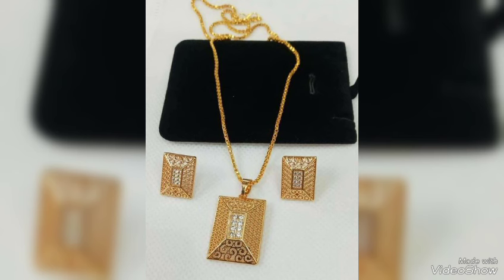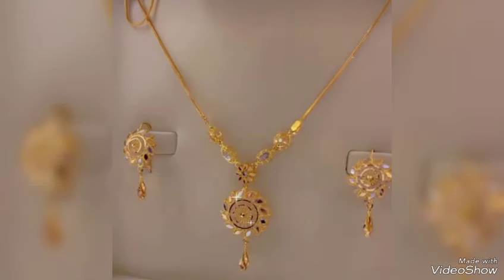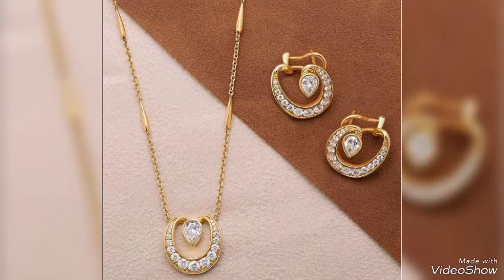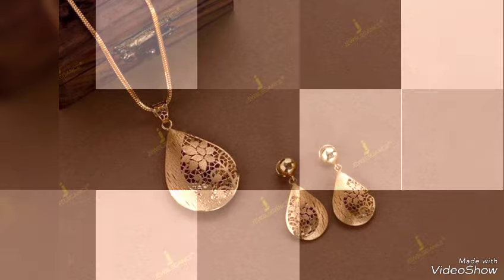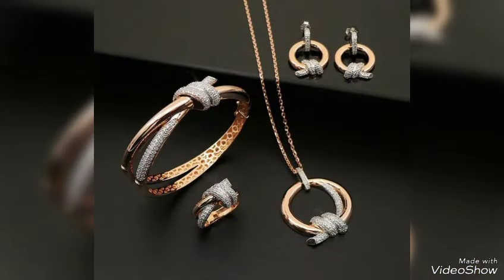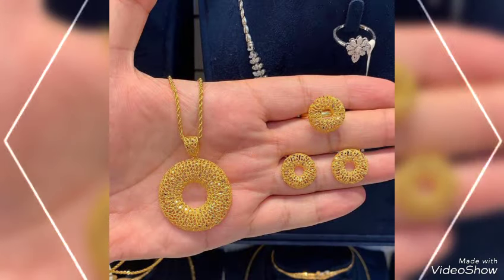Trendiest One tola gold sets designs | 2025 light weight gold sets designs | top 65 designs